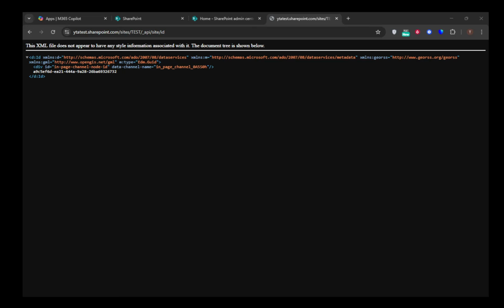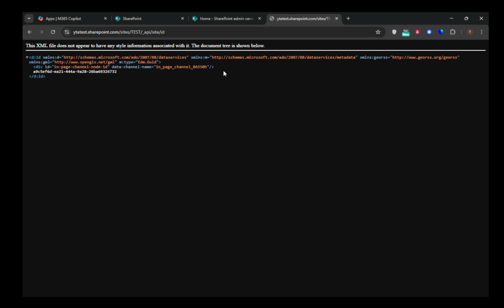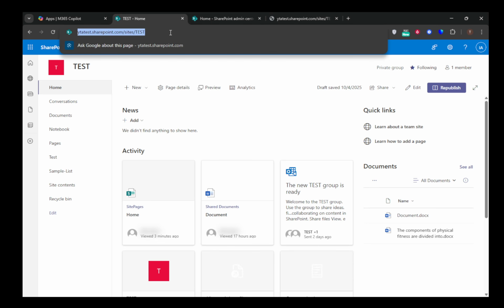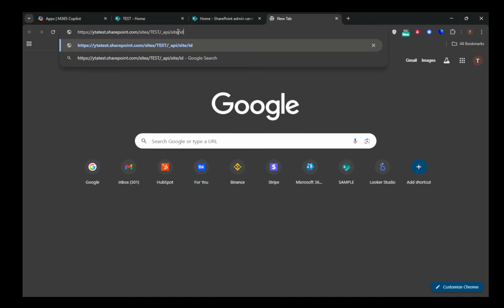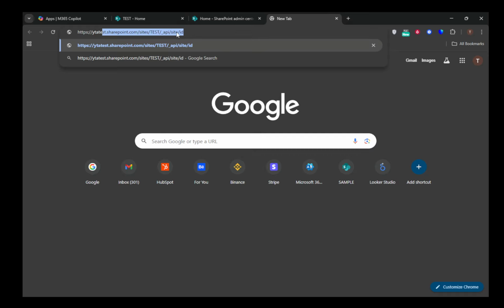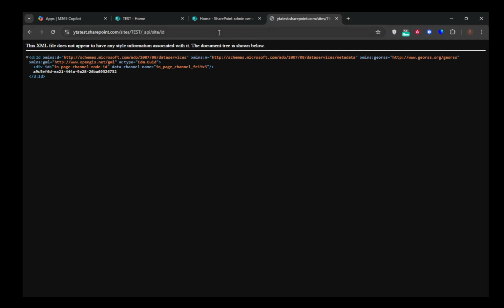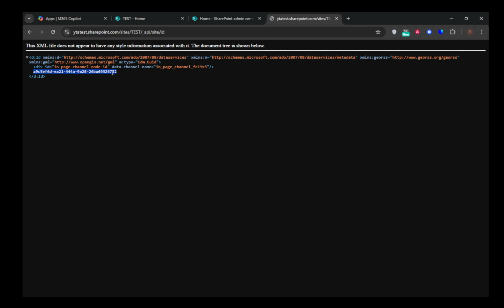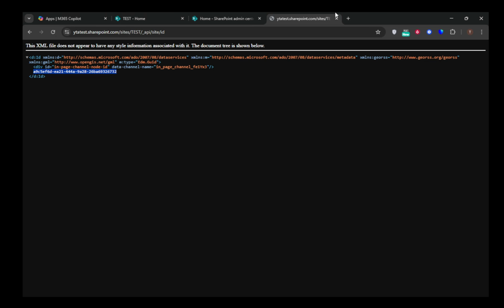How to Get a SharePoint Site ID | Step-by-Step 2025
In this video, we’ll show you how to get a SharePoint site ID. You’ll learn step by step how to locate your site’s unique identifier, use it for API calls or integrations, and manage SharePoint sites more efficiently. We’ll also cover tips for using the site ID in automation and development scenarios.